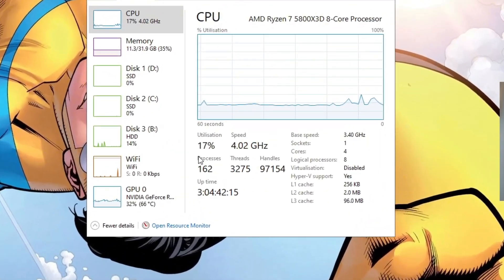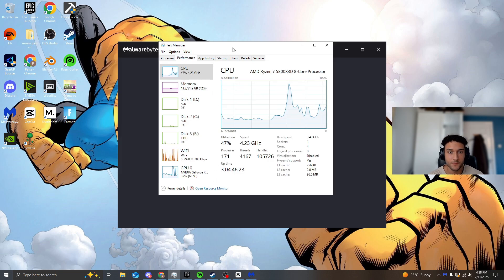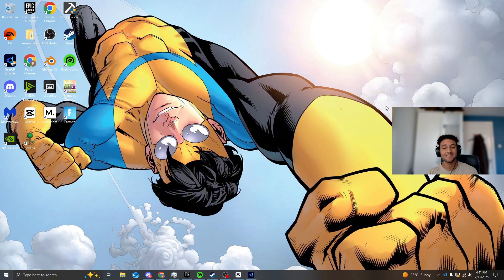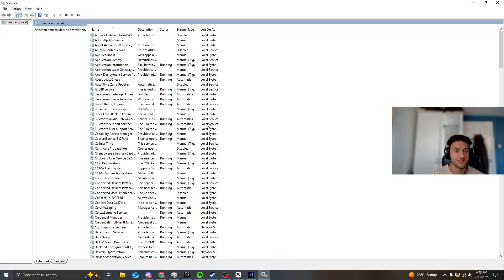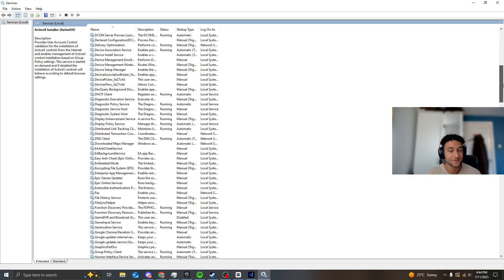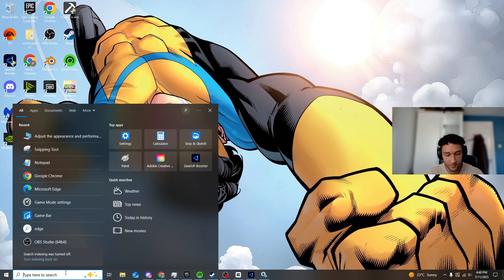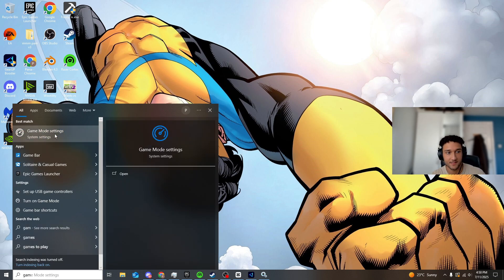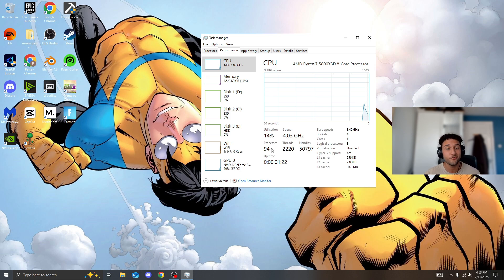The Ultimate PC Tweaks for the Lowest Input Delay (2025 Guide!)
Want the smoothest, most responsive gameplay possible? In this video, I walk you through the BEST PC tweaks to reduce input delay, boost FPS, and optimize system performance for competitive gaming in 2025. Whether you play Fortnite, Valorant, CS2, or any other fast-paced title, these settings will give you that zero-delay feel pros rely on.

✅ Perfect for low latency + high FPS setups